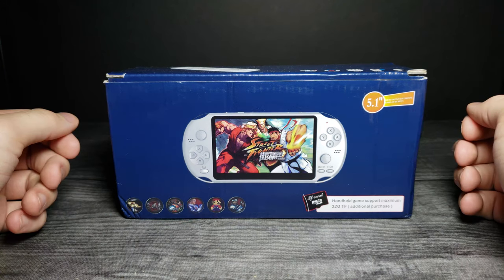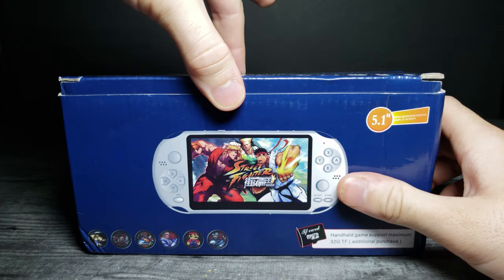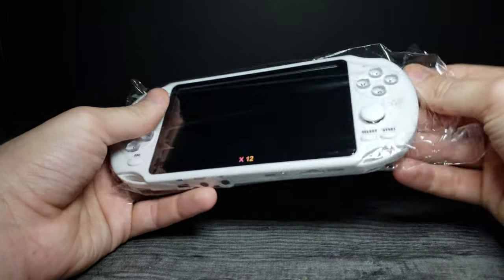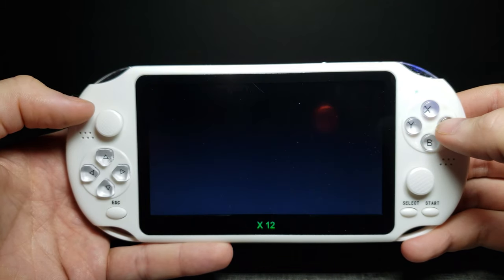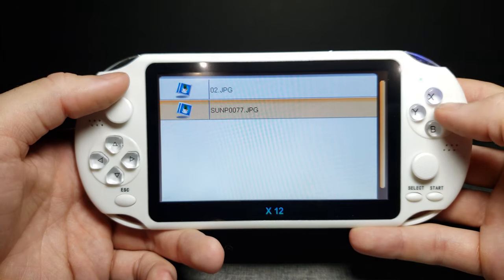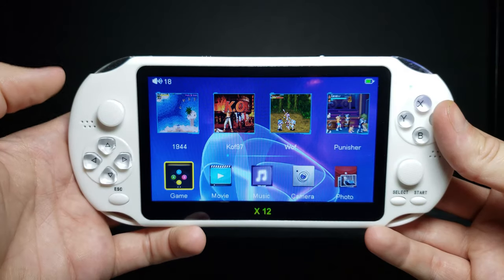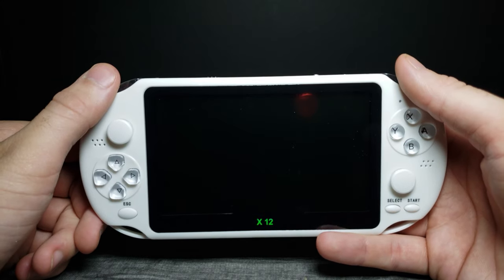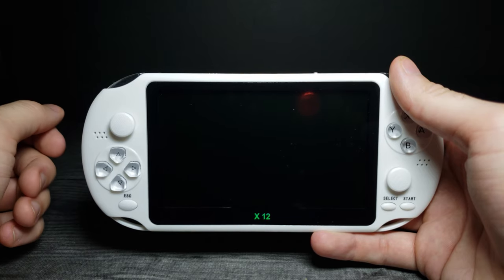X12 5.1 inch 8GB 10000 Games Dual Rocker Handheld | Product Review (ASMR)